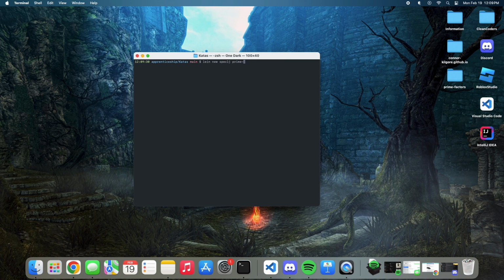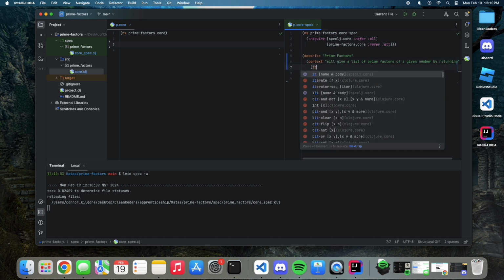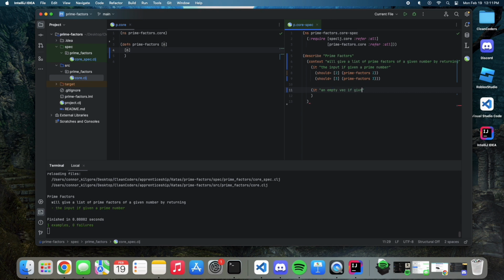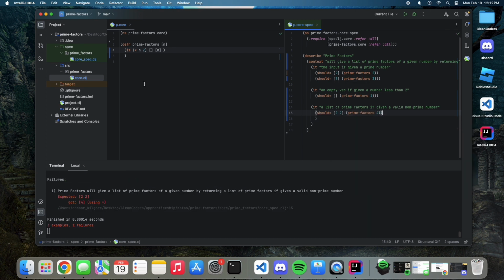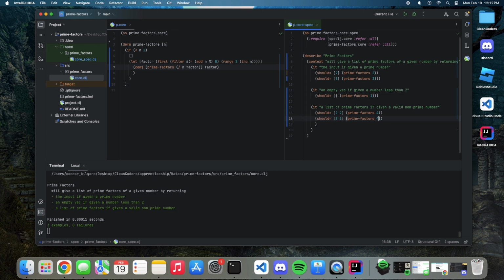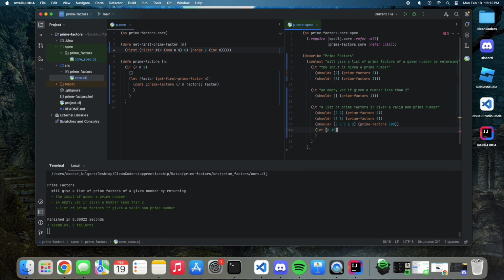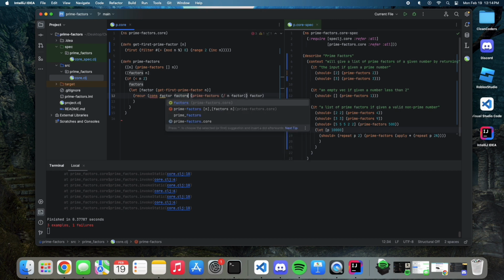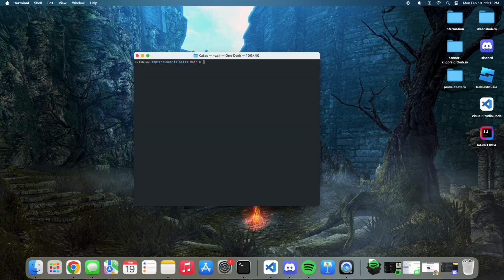Prime Factors Kata - Connor Kilgore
This is a demonstration of the Prime Factors problem being solved in Clojure. In this video I emphasize well written code that properly follows test driven development.

This is a project during my apprenticeship at Clean Coders.